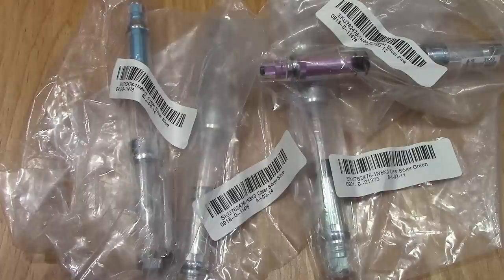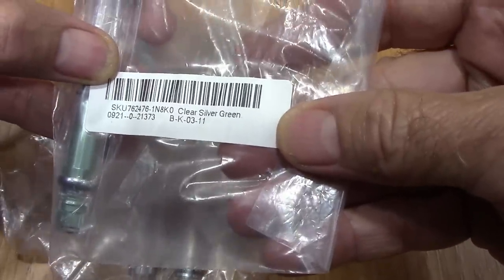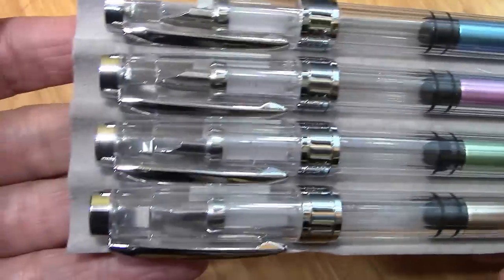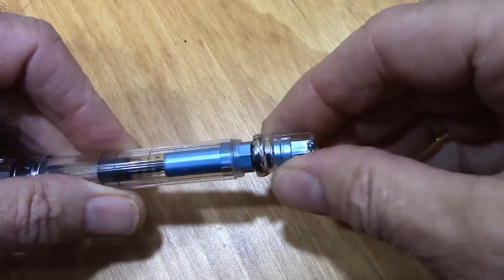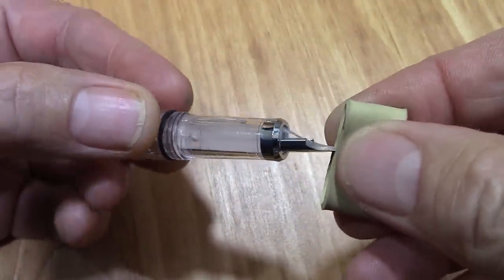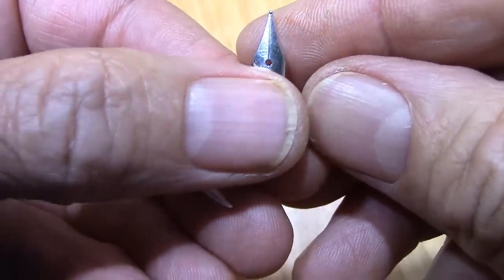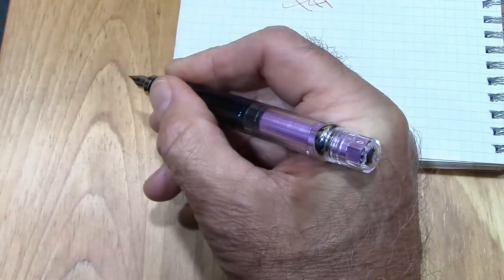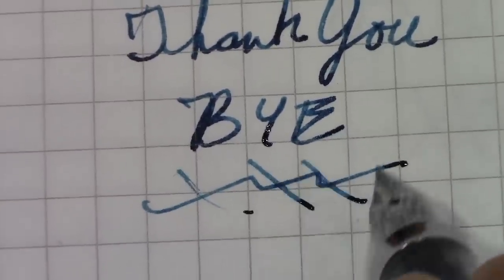Wing Sung 3008 Fountain Pen in 4 colors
A quick revisit of a great piston fill fountain pen.  Inexpensive, well made, writes well.  Colors interesting.  For full review see: